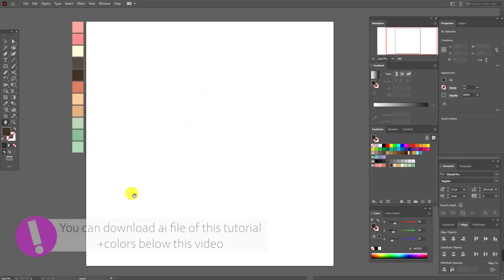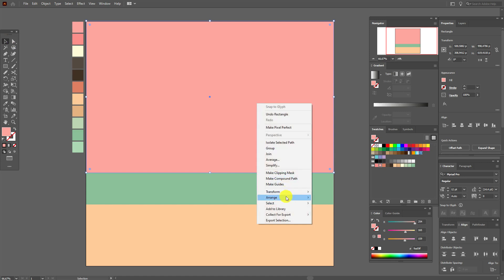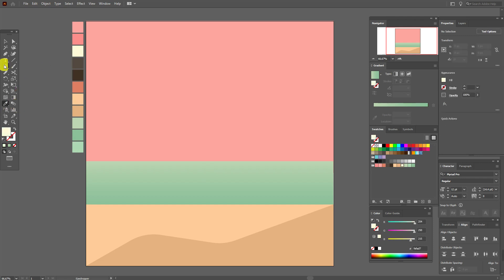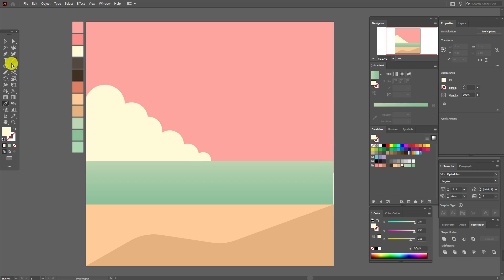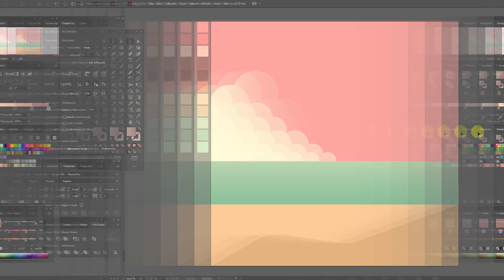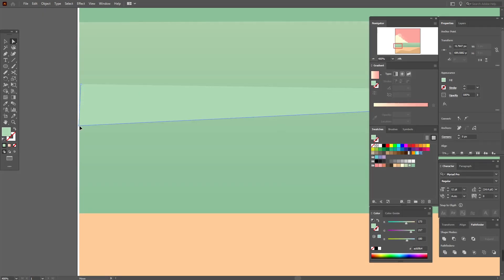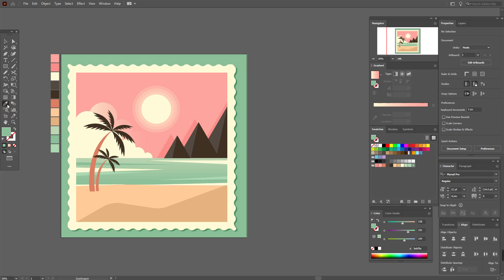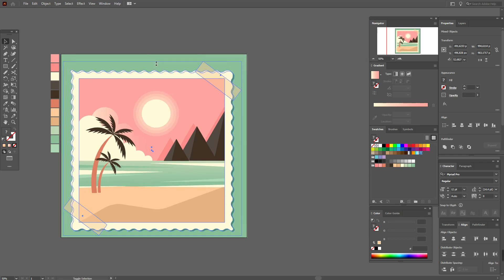HOW TO DRAW A SUMMER LANDSCAPE WITH RETRO PHOTO FRAME. ADOBE ILLUSTRATOR TUTORIAL.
Hey, guys! Today I'm going to show you how to draw A SUMMER LANDSCAPE WITH RETRO PHOTO FRAME in Adobe illustrator!

Download link to my ai file "Summer landscape" + color palette of this tutorial